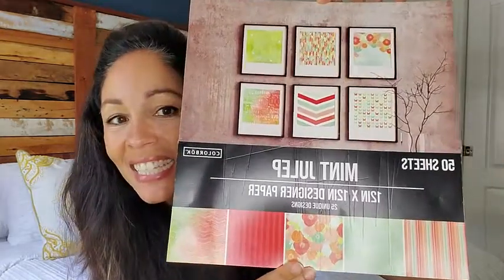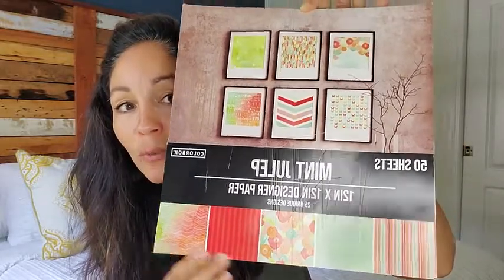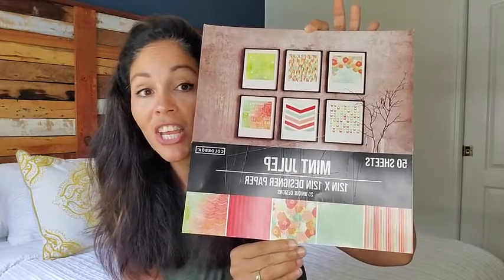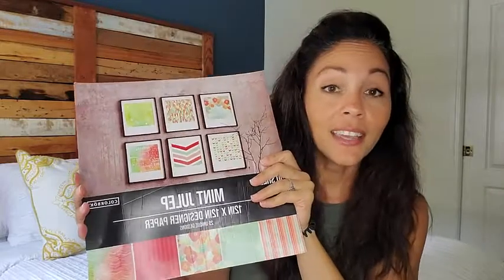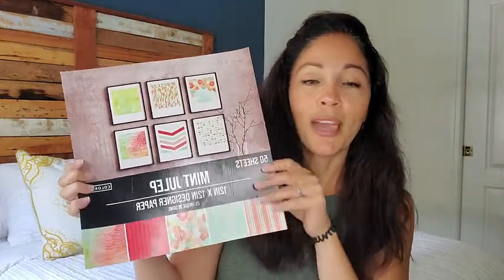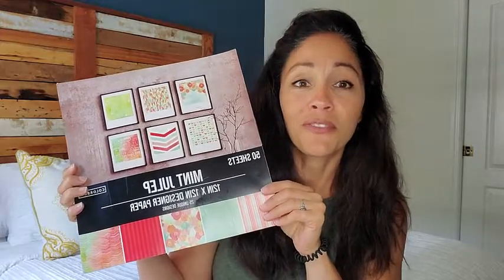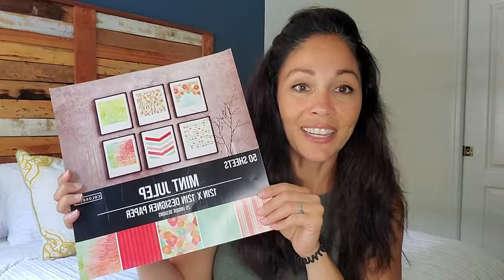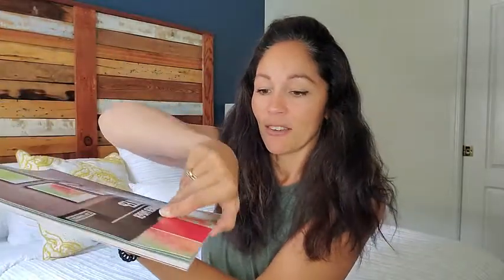Our Point of View on Colorbok Designer Crafting Paper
Check Our New Website For Amazing Deals!
(Commissionable Links)
about this item:
Designer paper
Multi-colored
12 inches x 12 inches
Colorbök, LLC designs and manufactures some of the most innovative and creative memory and craft products on the market. From patterned paper and embellishments to stickers and stamps, our products are designed to inspire your creativity at every level! Additionally, we offer a wide range of craft kits for teens and children of all ages.

Colorbök offers high quality design, innovative product and great value to our consumers at every age and every price point.

Our goal is to help you to Express yourself… Creatively! Be it stationery for journaling, scrapbooks for preserving your memories or kids craft kits for the young at heart, everything we do is geared towards supporting Your creativity.